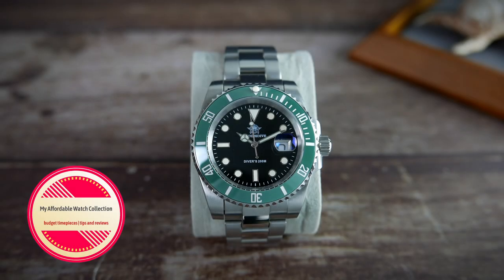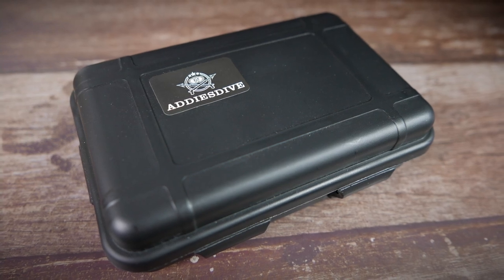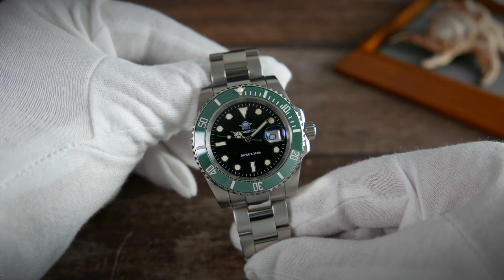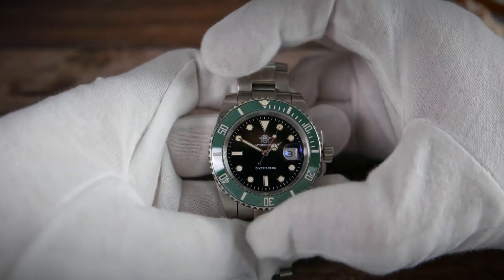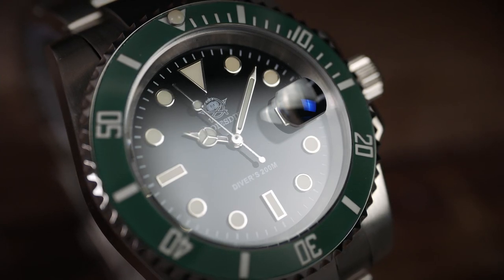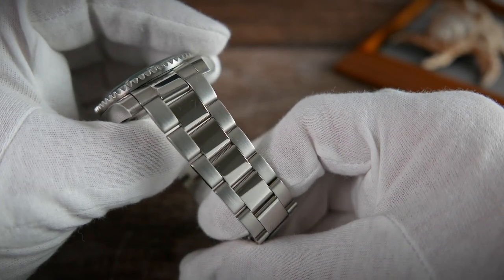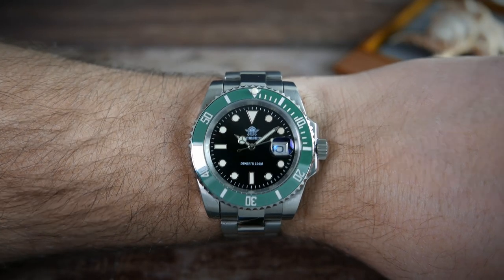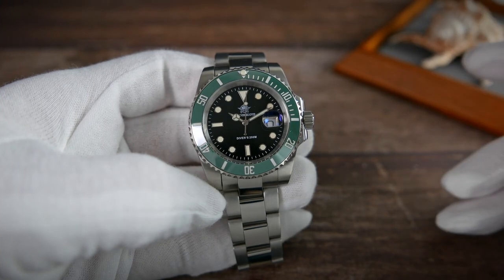Looking For A Quartz Beater? Have I Got The One For You! [REVIEW] Addiesdive MY-H3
This quartz Rolex Submariner "Kermit" homage was the most purchased watch on the latest 11.11 sale on AliExpress. For the $33 I paid for it - it is surprisingly GOOD!